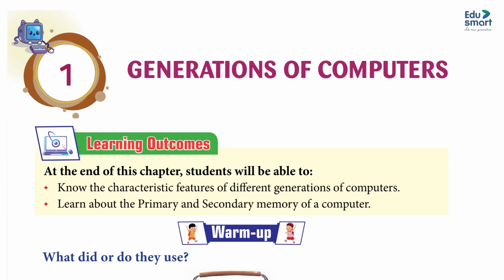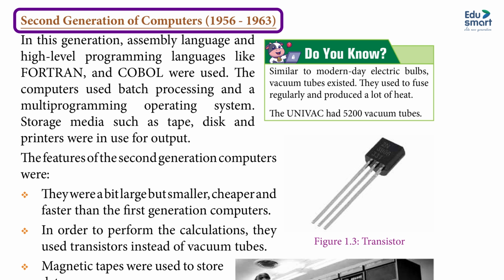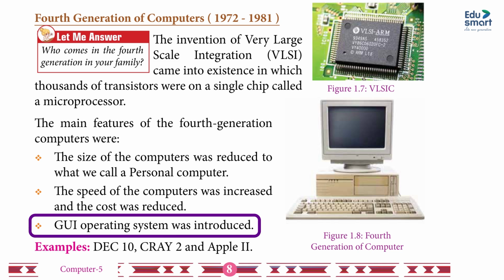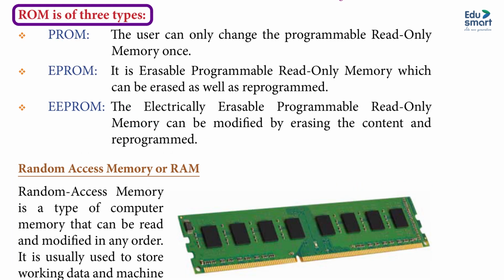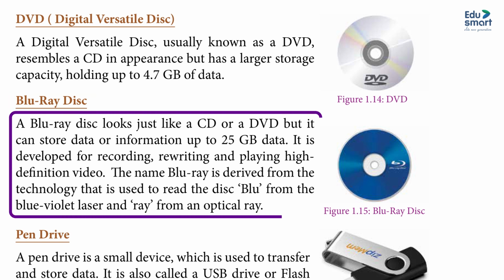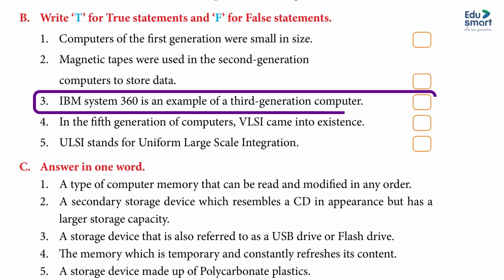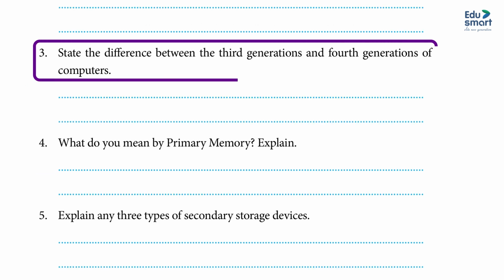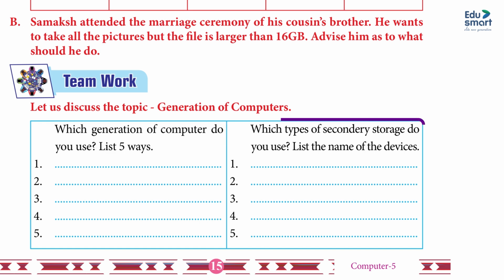Chapter 1 | Computer Class 5 | KS Printing House